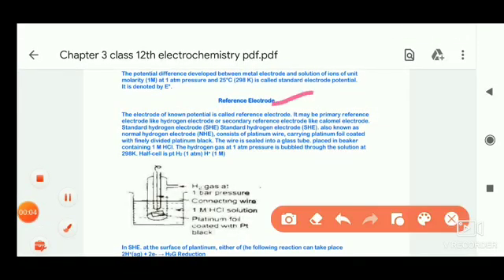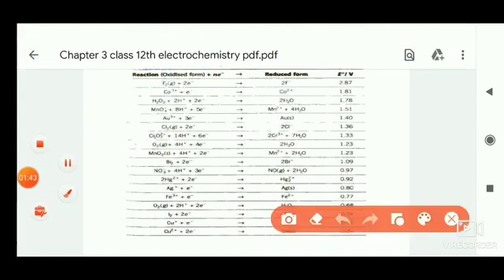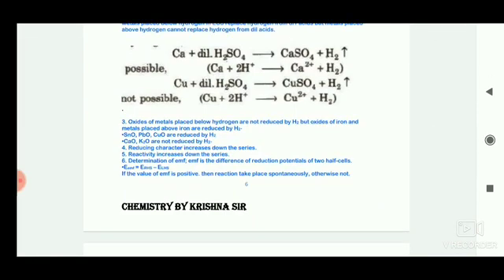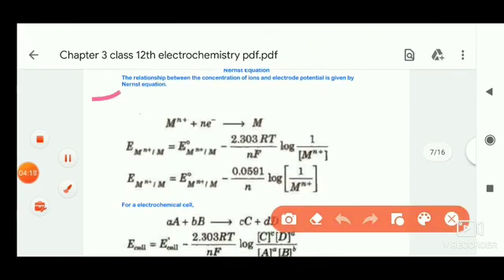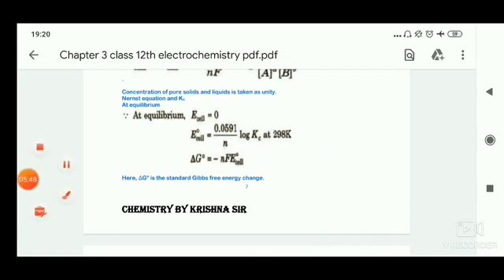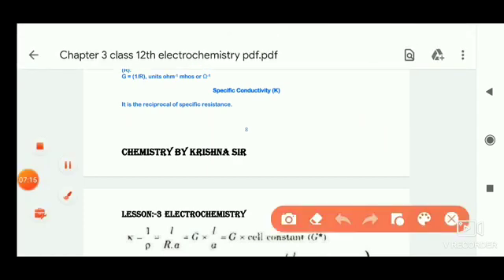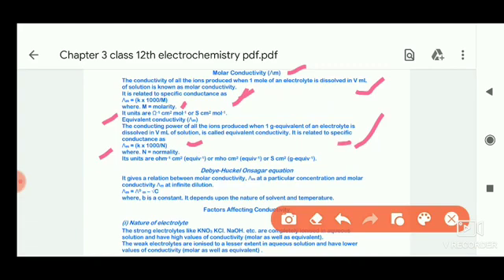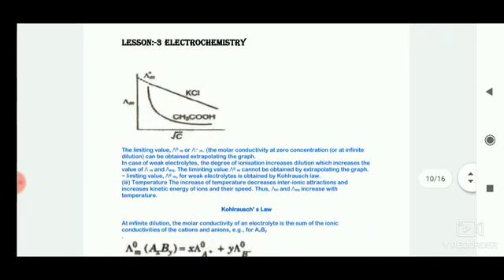1st aug 2020 class 12th